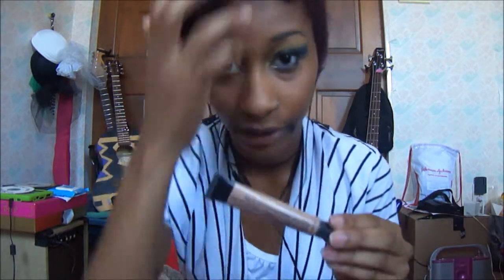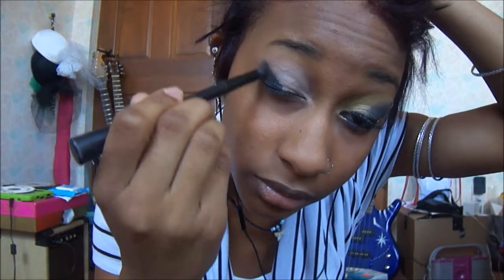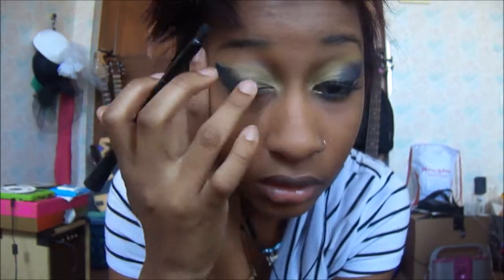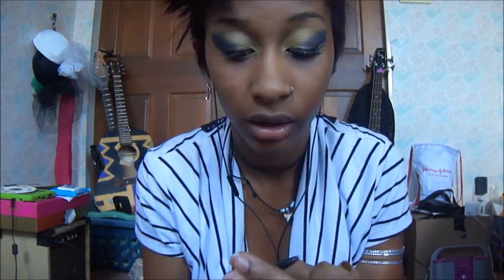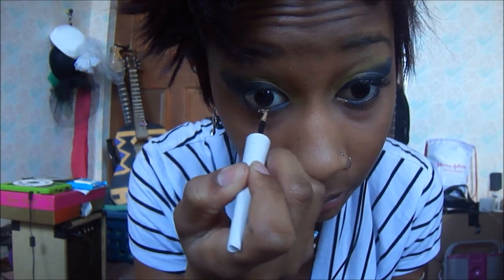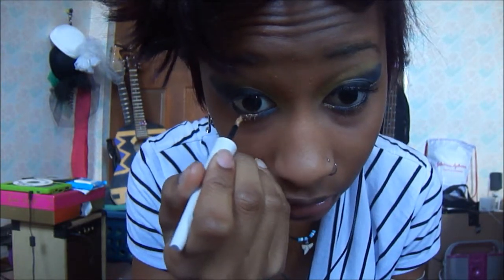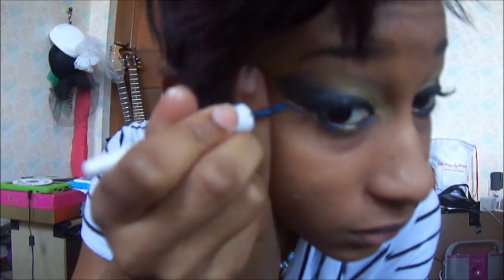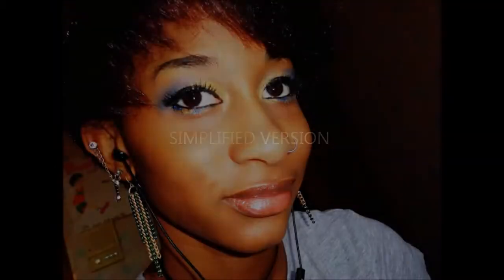Calypso's Blue and Gold Look